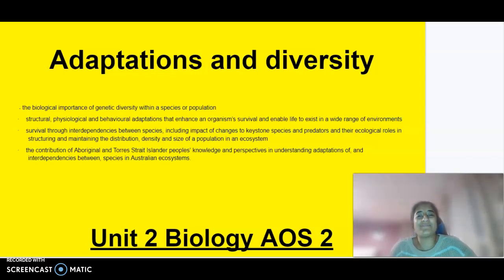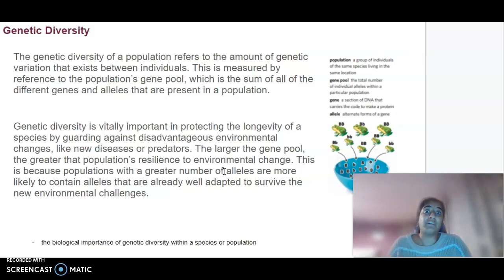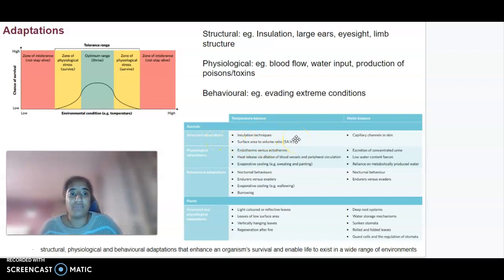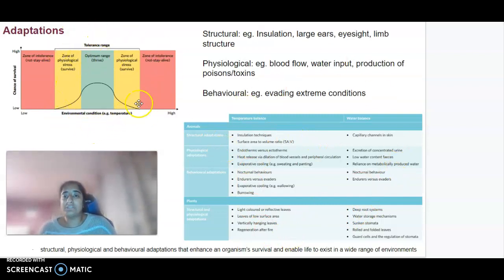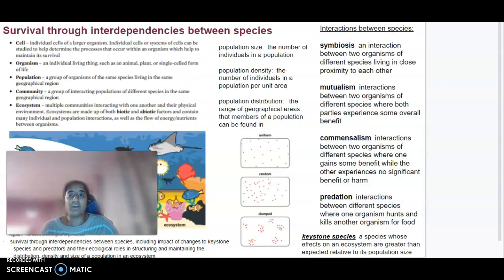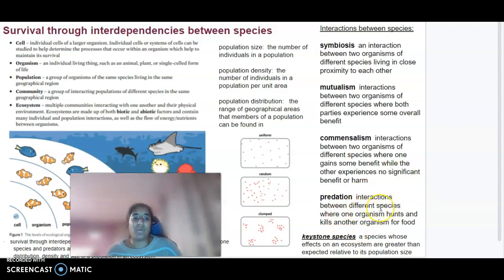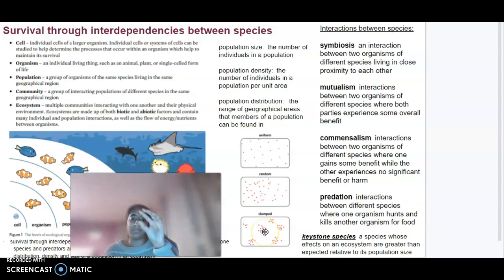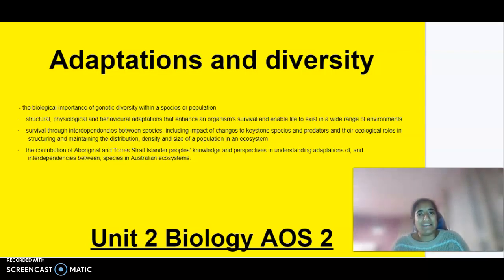Unit 2 AOS 2 Biology: Adaptations and Diversity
-  the biological importance of genetic diversity within a species or population
·       structural, physiological and behavioural adaptations that enhance an organism’s survival and enable life to exist in a wide range of environments
·       survival through interdependencies between species, including impact of changes to keystone species and predators and their ecological roles in structuring and maintaining the distribution, density and size of a population in an ecosystem
·       the contribution of Aboriginal and Torres Strait Islander peoples’ knowledge and perspectives in understanding adaptations of, and interdependencies between, species in Australian ecosystems.